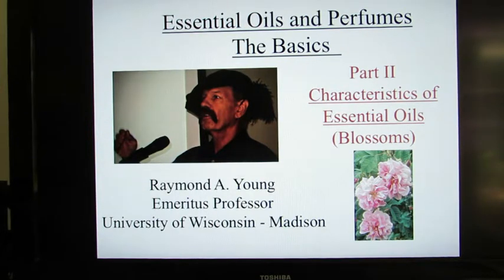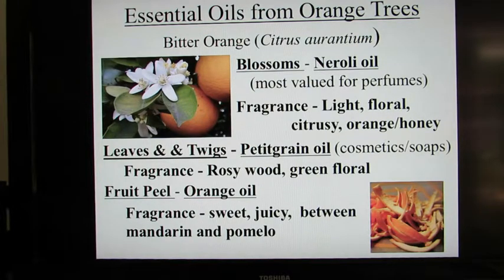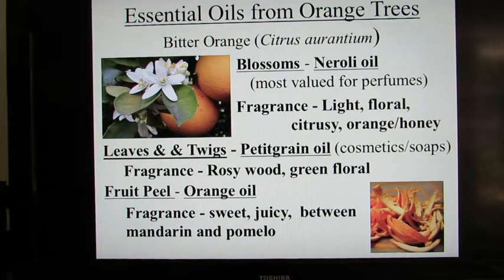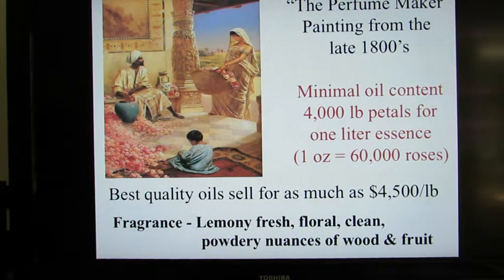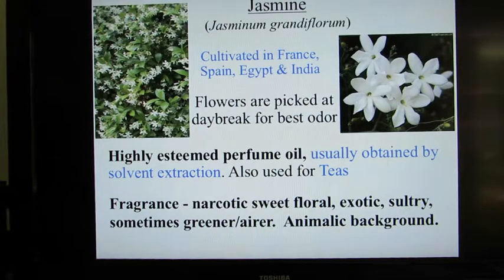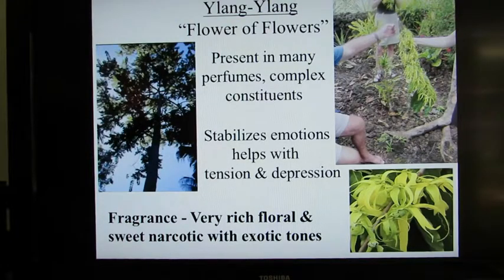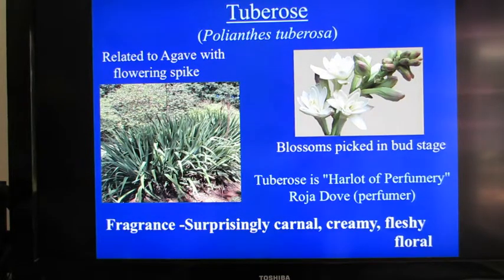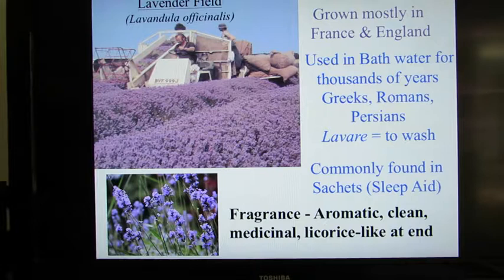Essential Oils and Perfumes: Part II - Essential Oils from Blossoms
Essential Oils and Perfumes: The Basics
Part II - Essential Oils from Blossoms